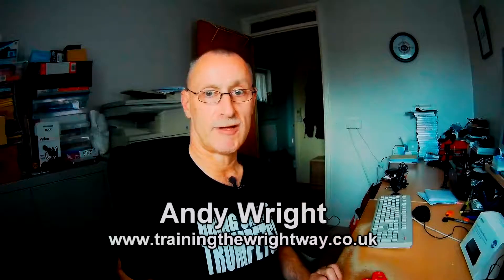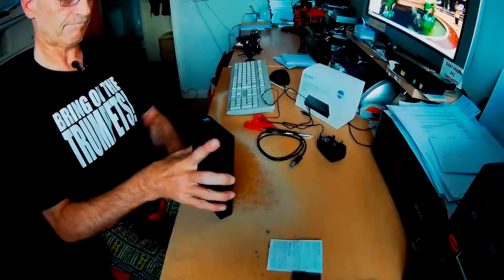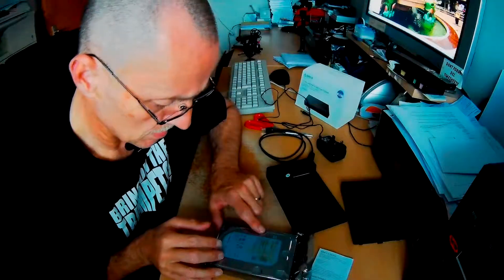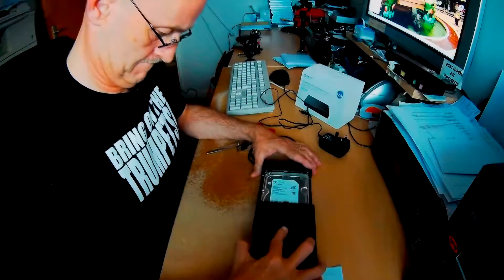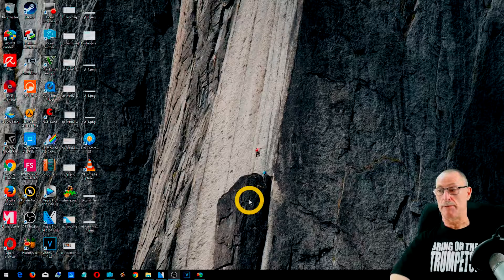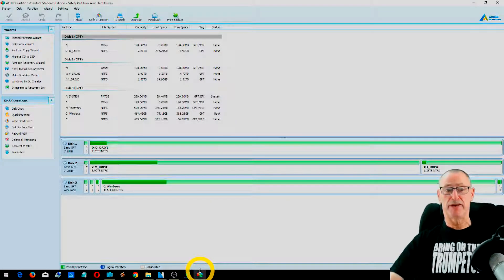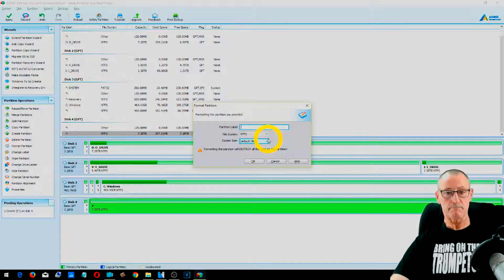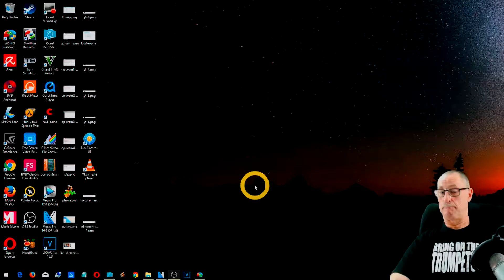How to setup SATA 3 and USB 8TB external hard drive Orico/Seagate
External hard drive storage is reasonably cheap, 8TB is around £200, for a good make.

I need to store video files when finished editing so maximum space and reliability is essential.

Here is a how-to install the seagate 8TB into a USB 3.0 housing for external use.

CREDIT ROLL
WEBSITES

EQUIPMENT I OWN AND USE

Canon EOS 700D (T5i) with 10-18 and 18-55 lens
Manfrotto Befree Tripod
Joby Gorillapod
Velbon EX-430 Tripods
Rode VideoMicro
Azden 2.4ghz WIFI microphone system   n/a
GoPro Hero 4 Silver 64gb microSD
GitUp Git2 64gb microSD
Zhiyun Z1 Evolution gimbal
Feiyu-Tech G5 gimbal
Zoom H1 Audio recorder
Kodak multi-card reader
Maxtor USB external drives, 2TB and 4TB

OR

All finances are used for the benefit of the channel, either equipment purchase, travel costs to venues, venue entry fees, etc.

and by snail mail to the address on my website contact page.